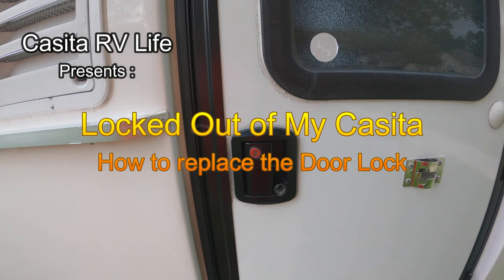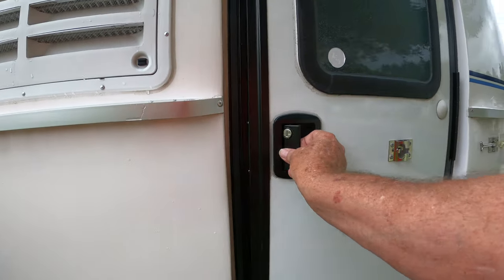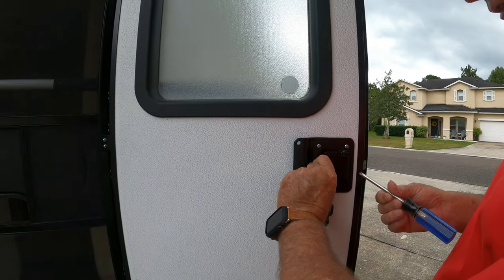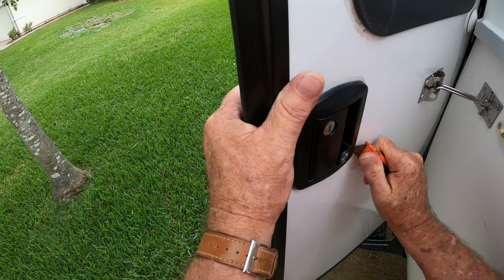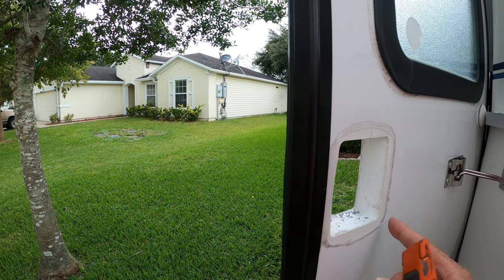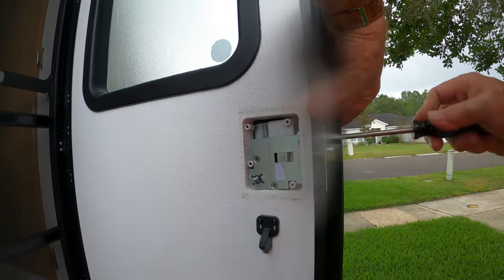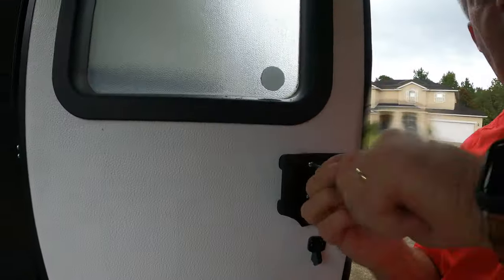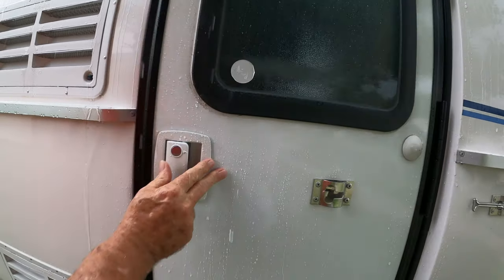Locked Out of Our Casita RV, Door Lock Replacement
In this video we show how the replace a broken door lock on a Casita Travel Trailer.

for links to the items we use in our Casita.

Channel Members and Patreons get early access and bonus footage.